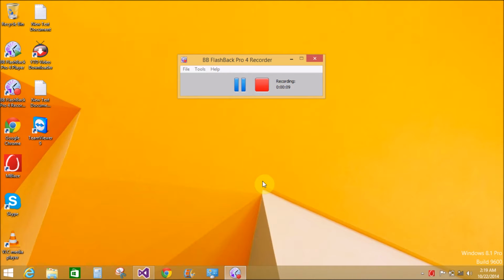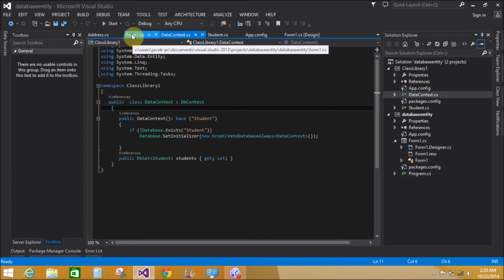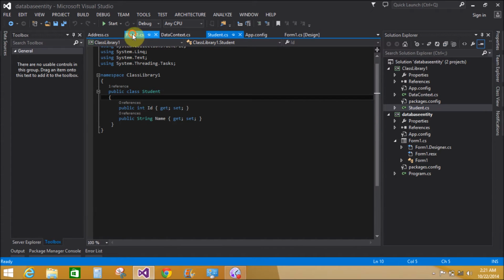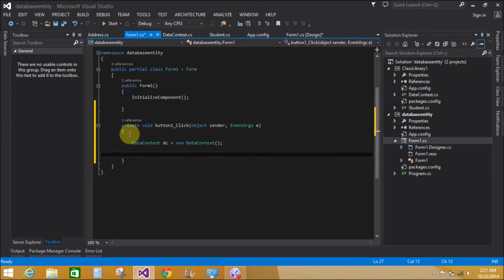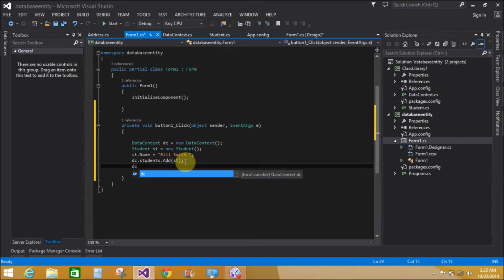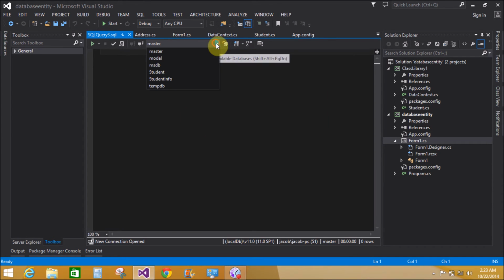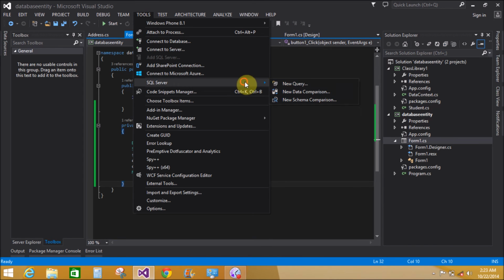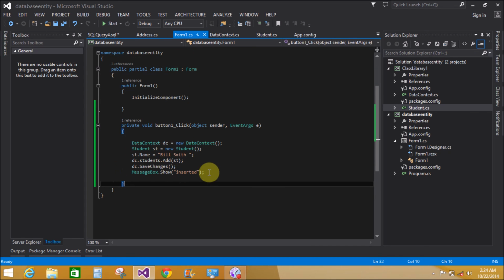How to insert item into database table using Entity framework